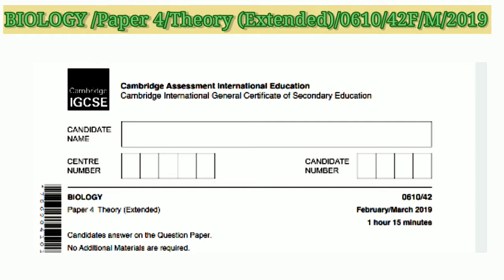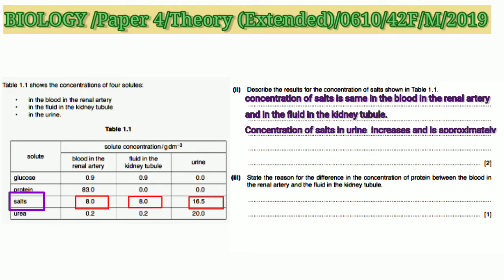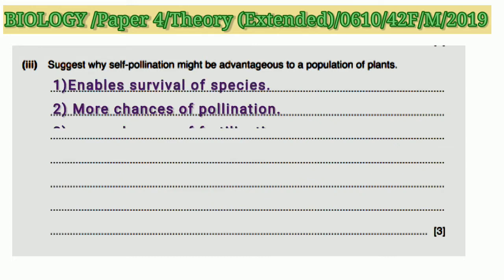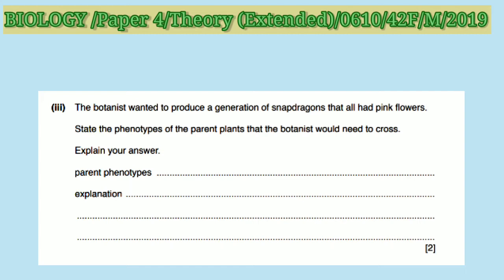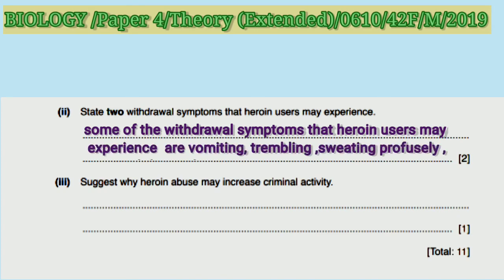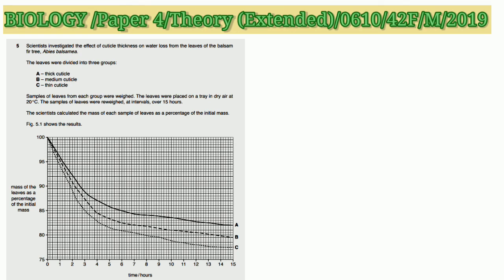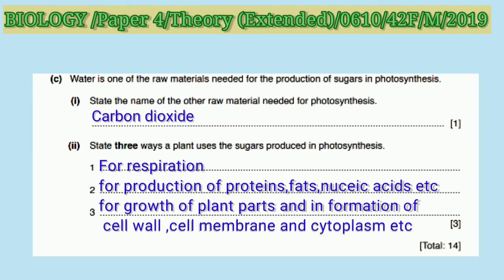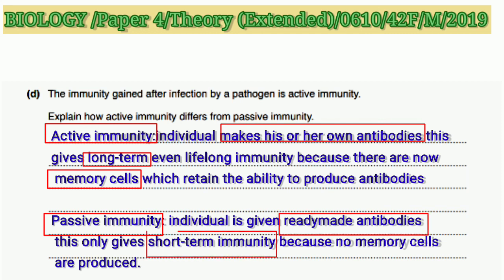IGCSE BIOLOGY/Class X/0610/42/FEB/MAR/2019/Paper 4 Theory (extended)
This video has solutions to Biology paper 4 Theory extended 0610/42/February March 2019 for IGCSE students.